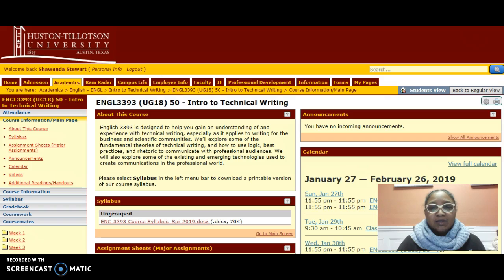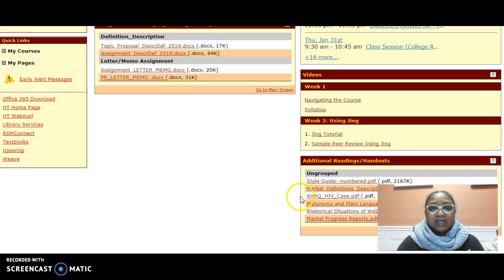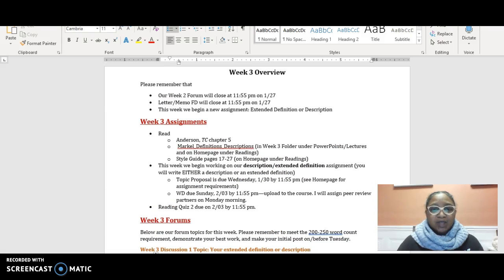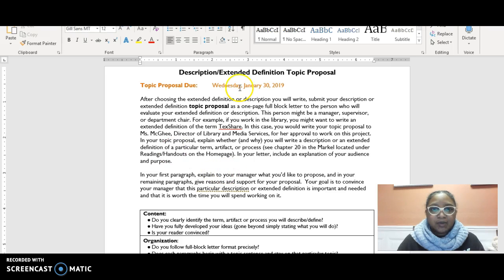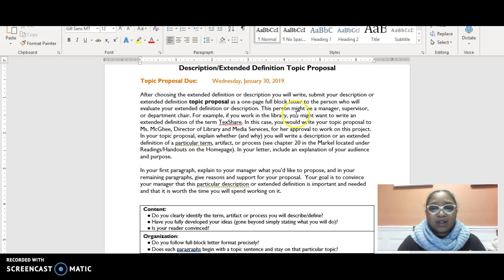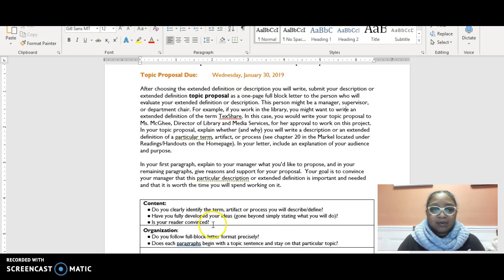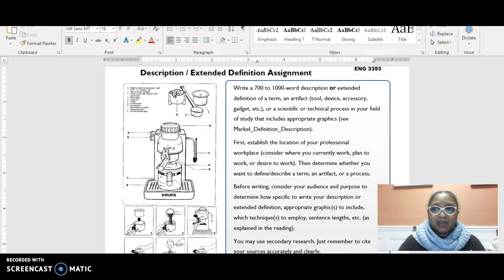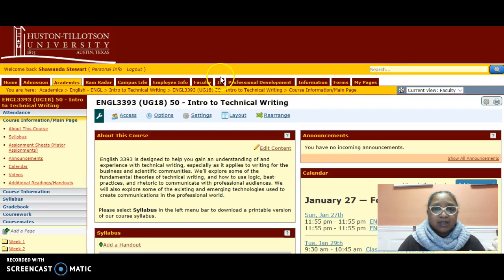ENG3393 WK 3 2019